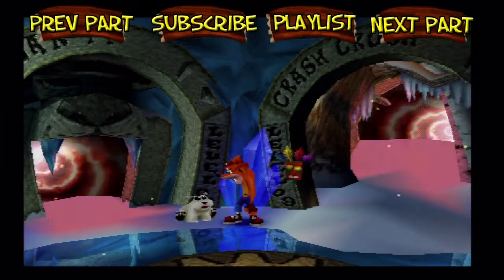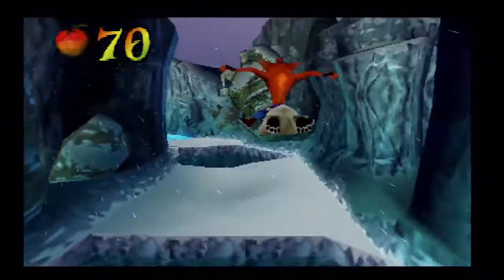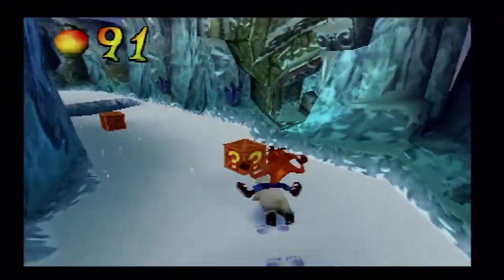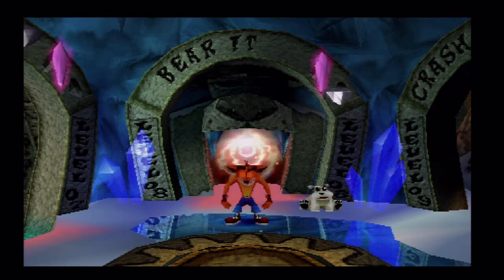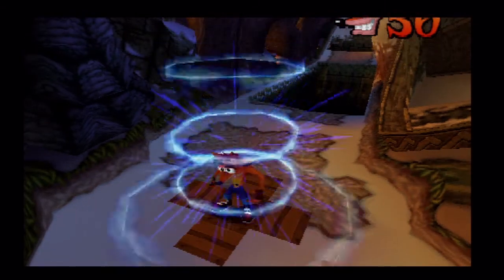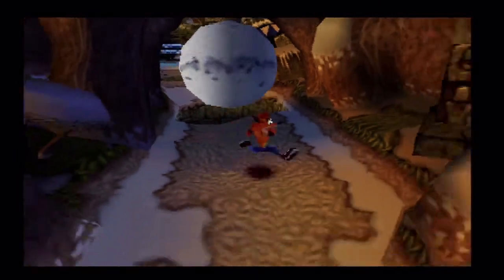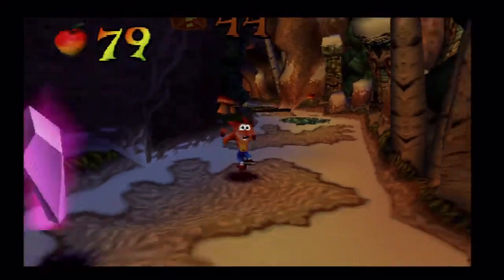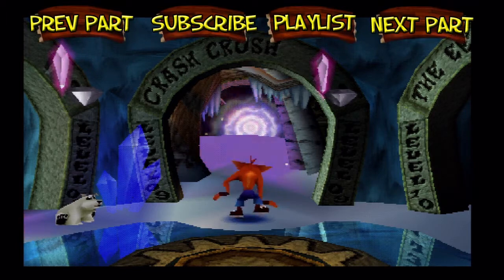Let's Play Crash Bandicoot 2: Cortex Strikes Back - Part 5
Let's Play Crash Bandicoot 2: Cortex Strikes Back
Sheep Tackles the epic Crash Bandicoot game released for the Sony Playstation, Featuring shiny gems and lots of fancy spinning this is. Crash Bandicoot 2: Cortex Strikes Back!

This Is a Full Playthrough/Walkthrough of Crash Bandicoot 2: Cortex Strikes Back done in an "Let's Play" Format!

BaaaaAAaaHHhh!